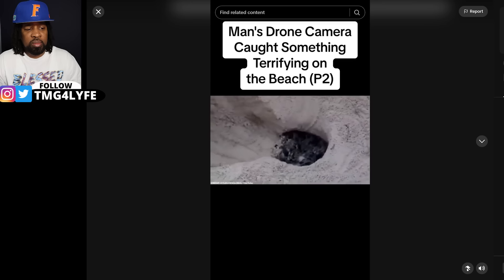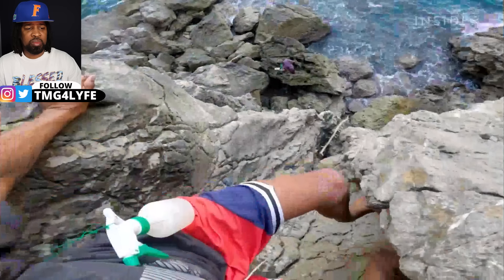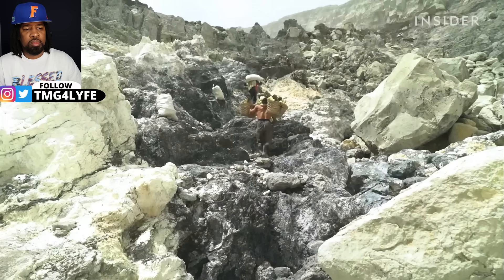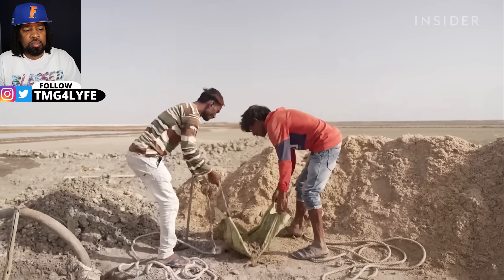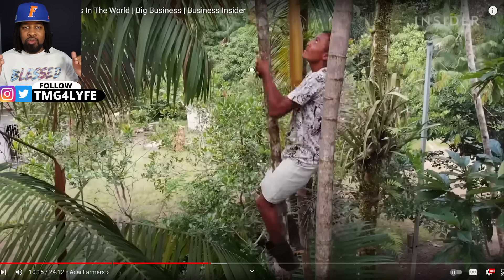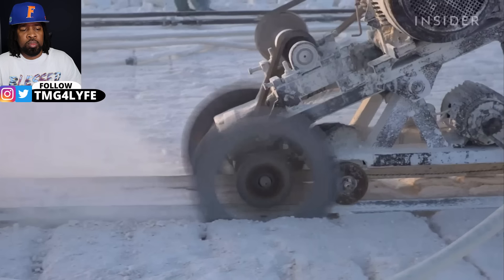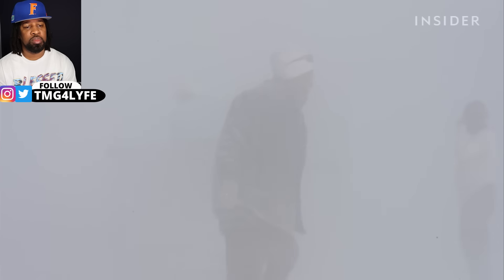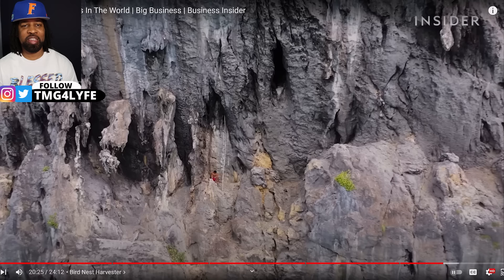Man's Drone Camera Caught Something Terrifying on the Beach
Original Video Links:

Thank You For 1Million Subs TMG Fam!!
Now We're On The Road To 2 Million! LET'S GRIND!!

Amazon Shop